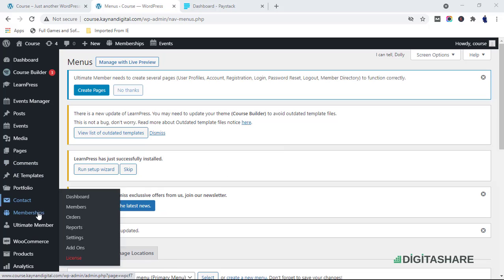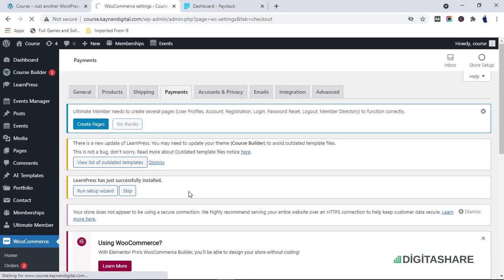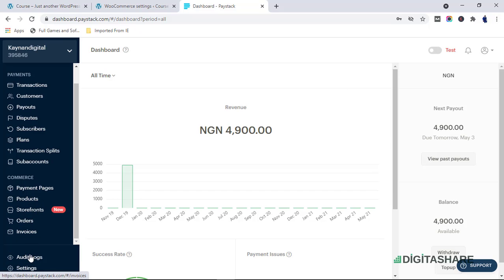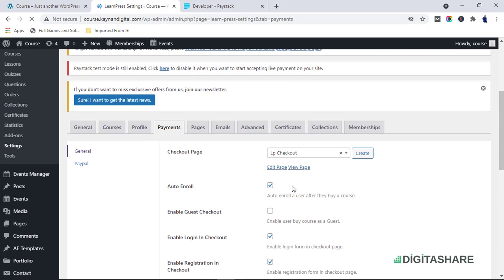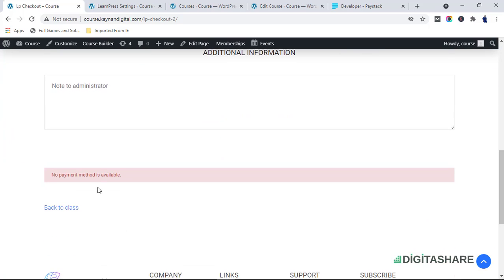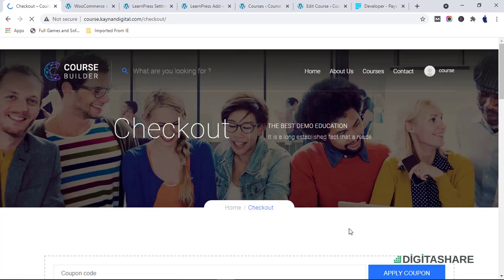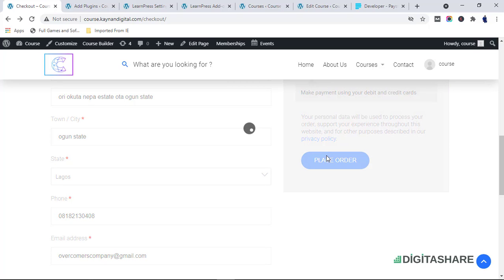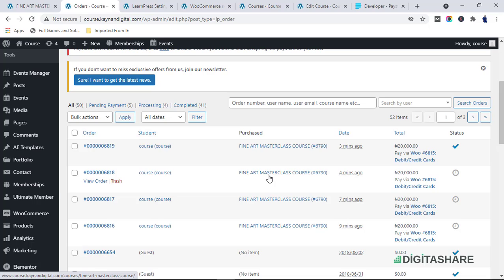(L15) CREATE AN E LEARNING WEBSITE 4